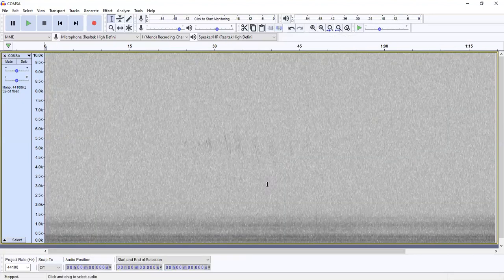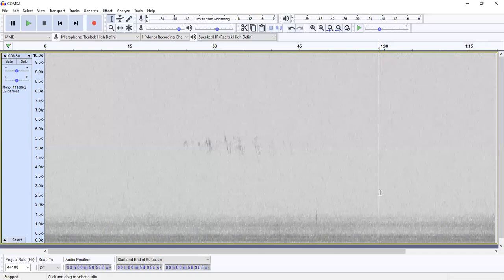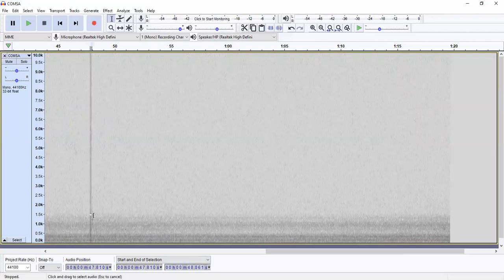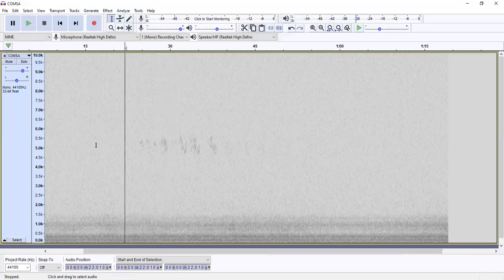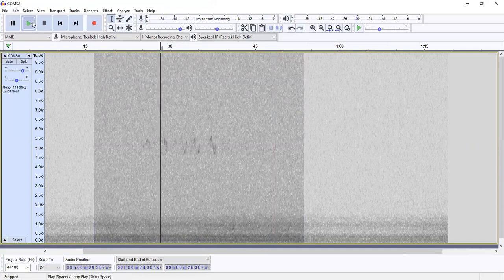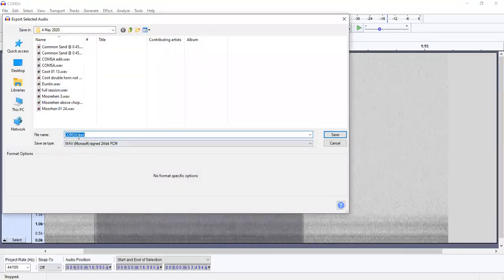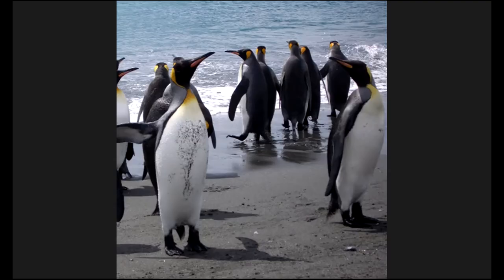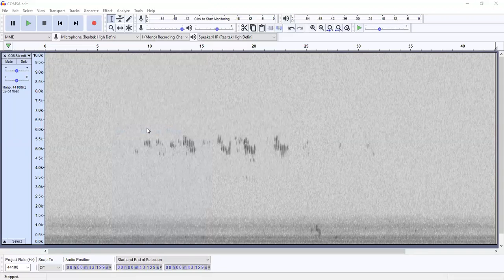Nocmig Audacity for beginners 2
Improving the appearance of sonograms, cutting unwanted sounds and increasing the volume of clips.